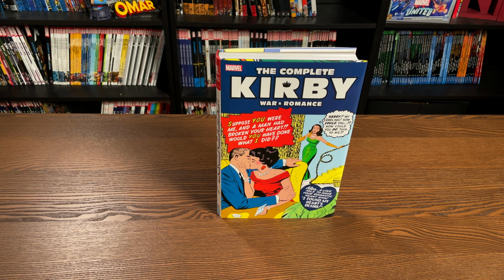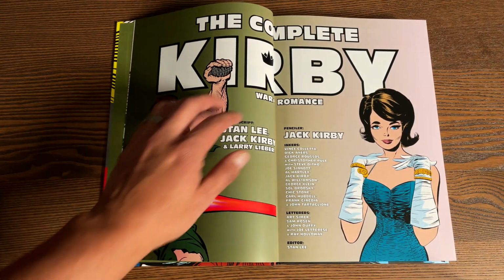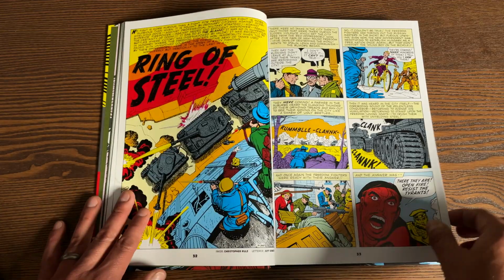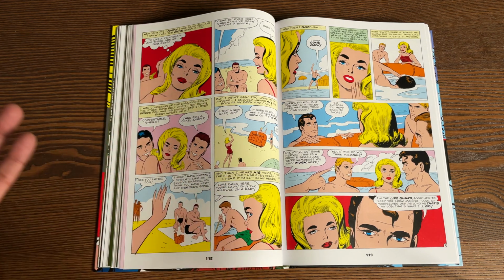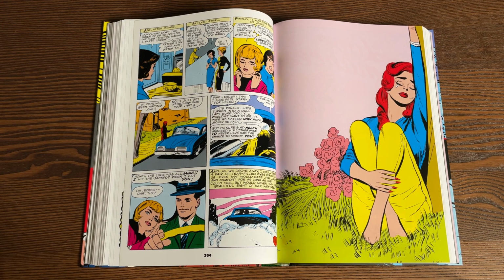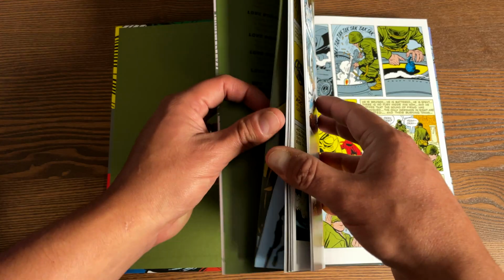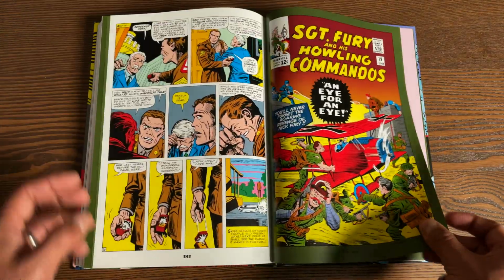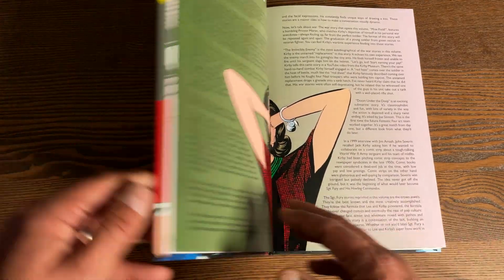The Complete Kirby War and Romance Omnibus Overview!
Three videos today?  Why not!  The Uncanny Omar does an in depth overview of The Complete Kirby War and Romance Omnibus from Marvel Comics.  He talks about the content and the build of the Omnibus.   The book is due out in the direct market on May 5th.